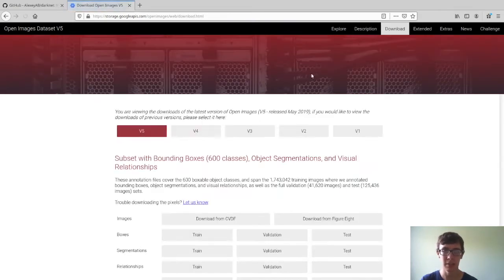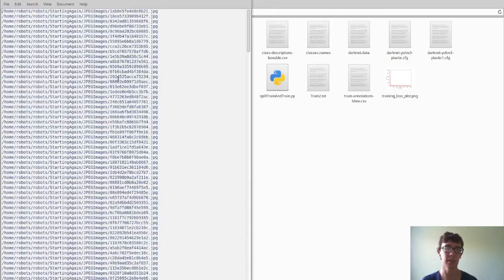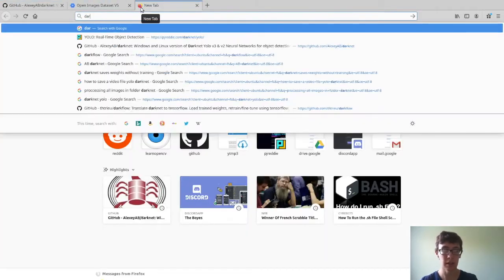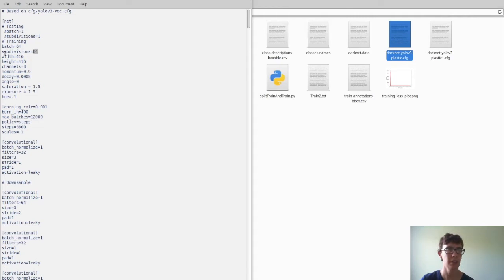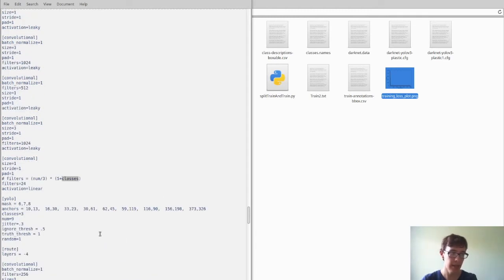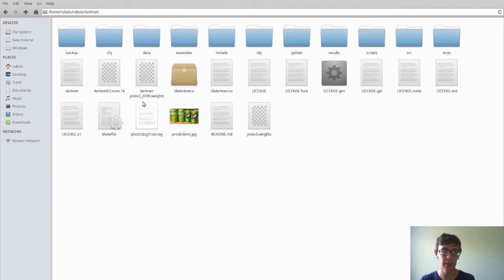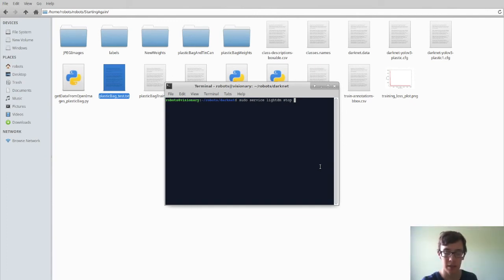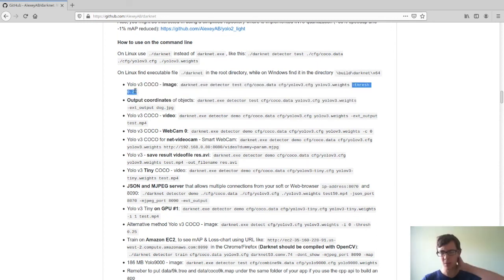Elliotts Robot Vision Training Video Feb 2020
In this guide Elliott shows the basics of how to use training on the darknet robot vision program. This is for the beach cleaning robot project at Paraparaumu College in New Zealand.